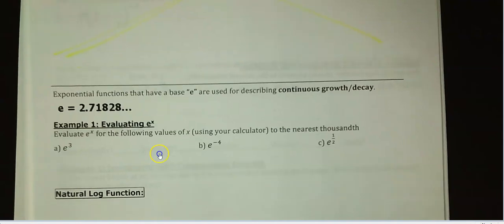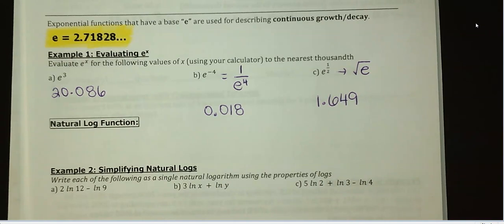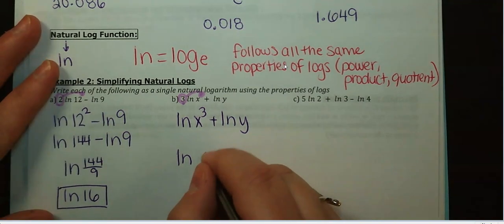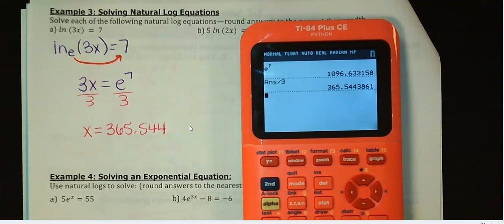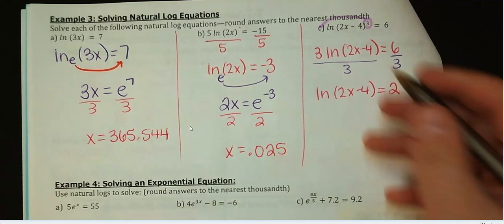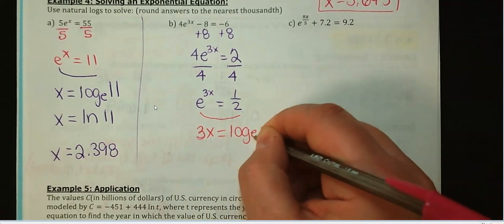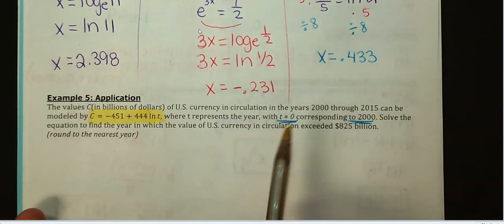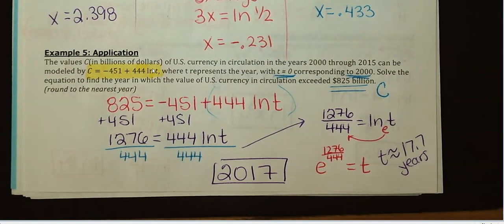A2 7-7 Notes (Natural Logs)